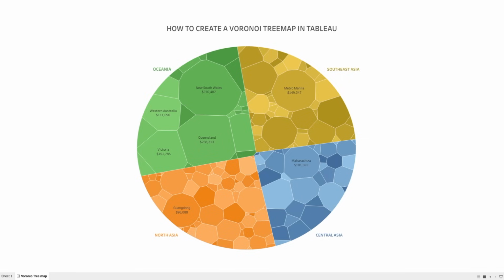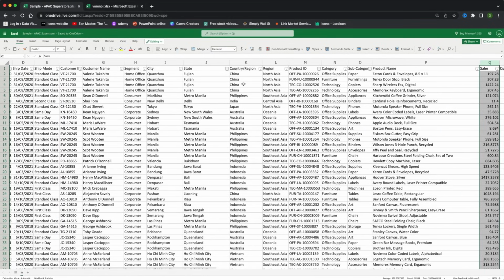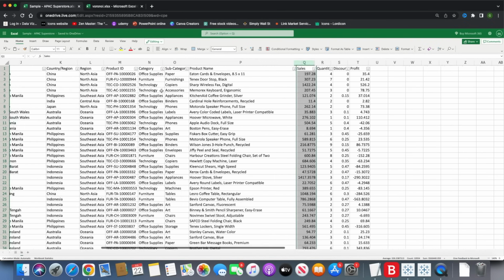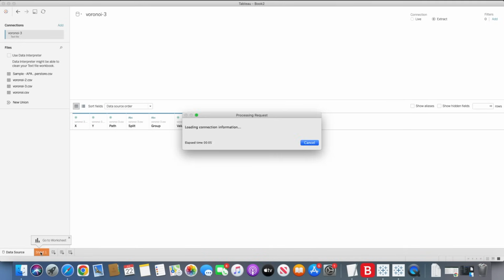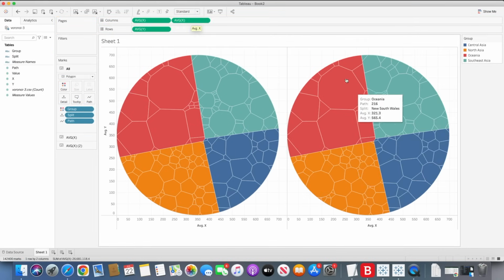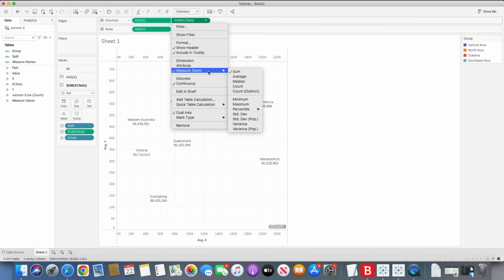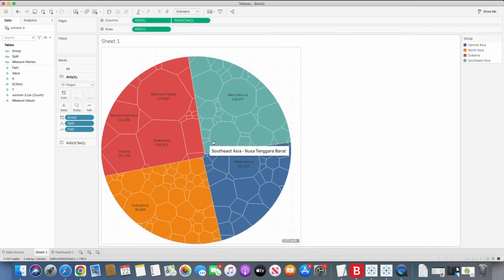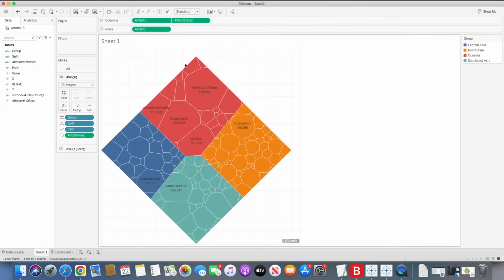Voronoi Treemap in Tableau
Voronoi treemap is a form of treemap but in different shape. As per wikipedia definition, Voronoi treemap is a partition of a plane into regions around individual data points by using polygonal boundaries. In this tutorial we are going to learn how to create Voronoi treemap in tableau.

Thanks to Tristan Guillevin for making it so easy for everyone to generate Voronoi data using automatic data generator. Check it out using below link

📚 SQL

📚 DATA ENGINEERING

📚 SOFTWARE ENGINEERING

🎙️ Audio

⏱ TIMESTAMPS
00:00​ - Introduction
01:33 - Understand the dataset
02:38 - Voronoi Treemap Data Generator
05:16 - Connect tableau workbook to dataset
05:55 - Create Voronoi chart in Tableau